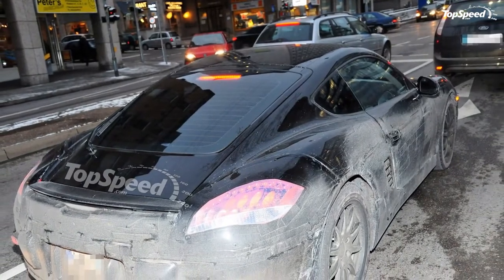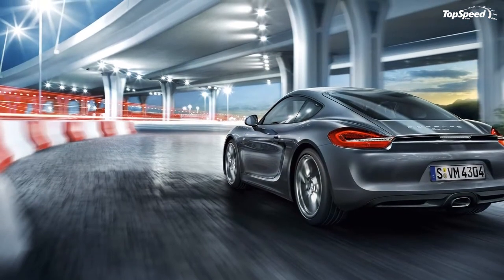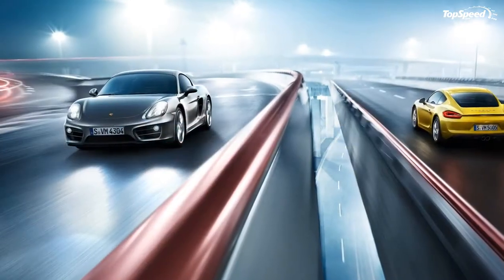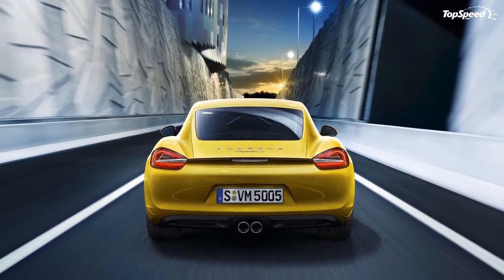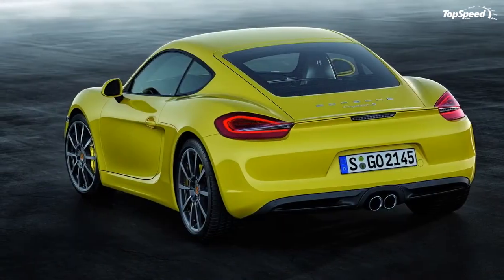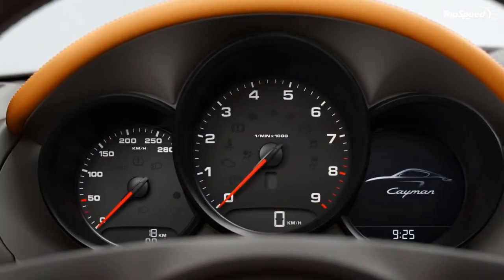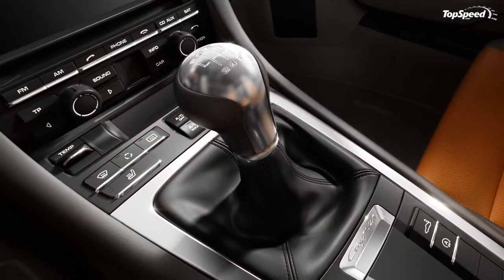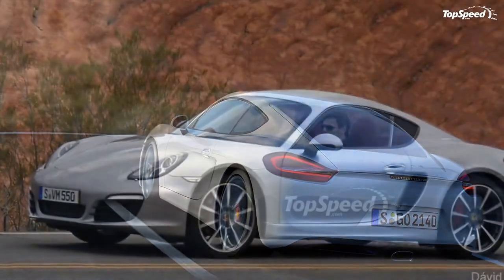2014 Porsche Cayman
The second-generation Porsche Cayman was unveiled in 2012, seven years after the nameplate made its debut on the same platform as the Boxster. The upgrad brought a new body design, a longer wheelbase, a wider front track, and a revised interior that matched the styling of the more upscale 911 model. The redesign also brought more power to the table, with both the base and S models gaining updated flat-six engines alongside tweaked six-speed manual and seven-speed PDK transmissions.
As a result, the new Cayman was quicker and had better handling and driving dynamics.
Unlike its predecessor, the second-generation Cayman also spawned a GTS variant, previously available only on the 911. The sportier model was followed by the Cayman GT4 in 2015, a more track-oriented sports car that borrowed its engine from the 911 Carrera S. The GT4 Clubsport was another premier for the nameplate. Developed by Porsche Motorsport for racing, it featured several weight-reducing measures, a mechanical rear-axle locking differential, and a race-spec interior with a racing bucket eat and six-point harness.
The second-gen Cayman received an extensive facelift in 2016, when Porsche not only revised its design, but also changed the name and replaced the flat-six units with turbocharged, four-cylinder engines.
Continue reading to learn more about the 2014 Porsche Cayman.